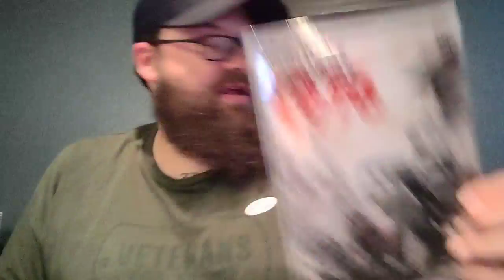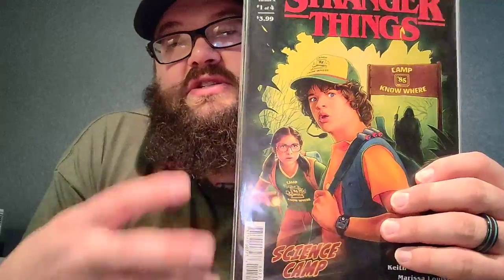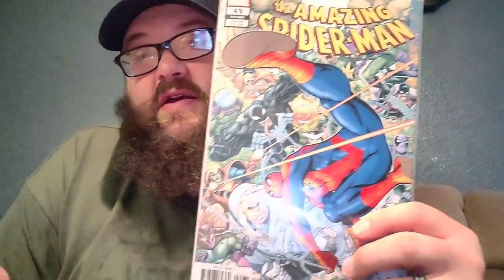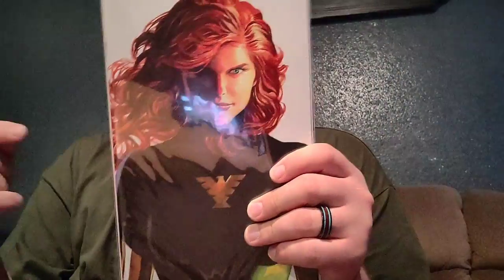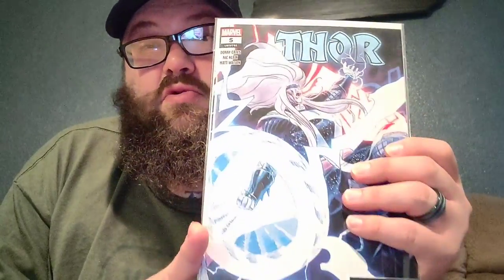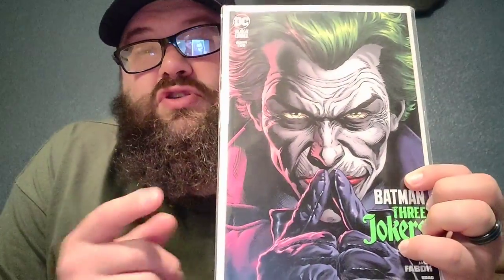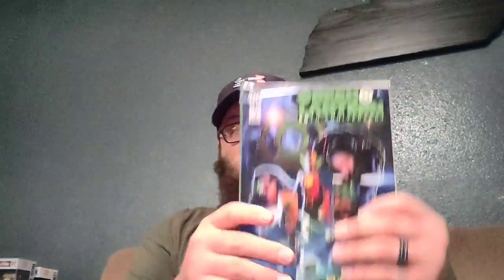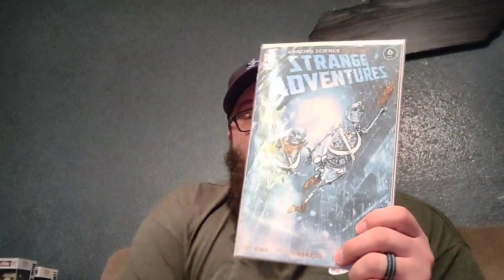Comic Book/Omnibus Haul #5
this was such an awesome haul I really loved the stuff I got!!!